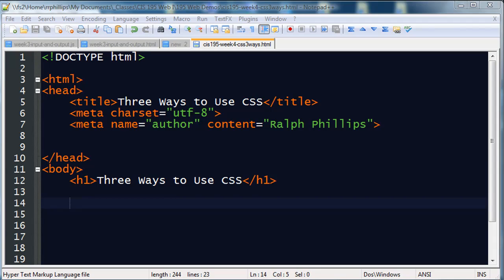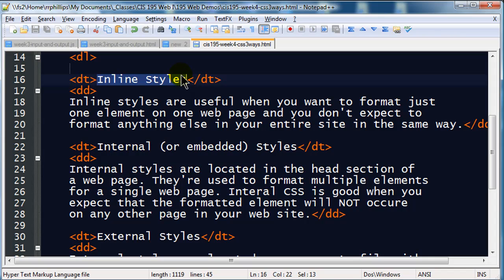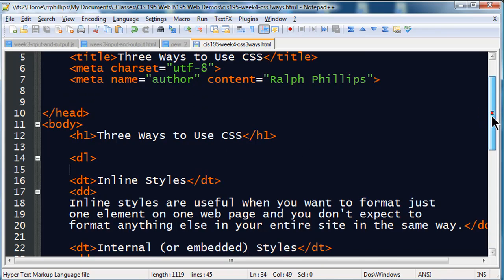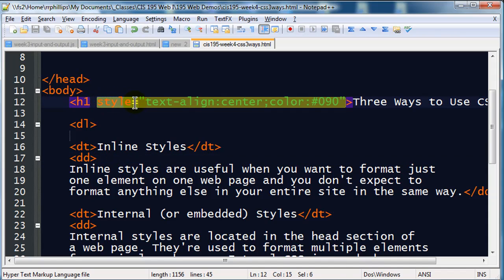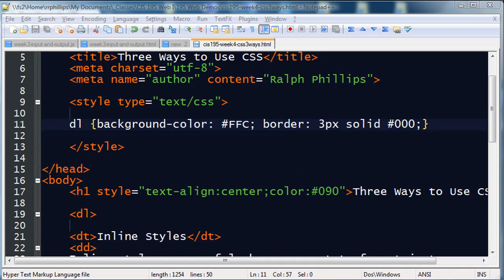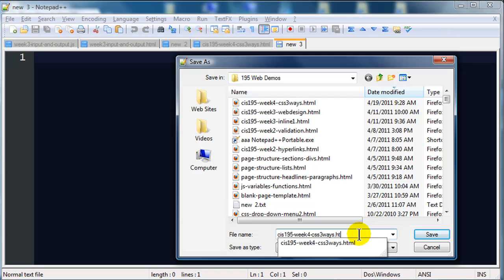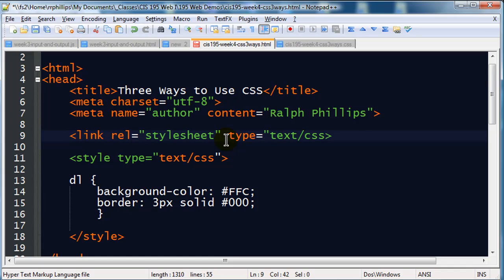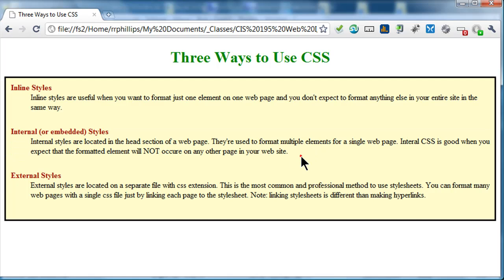Three Ways to Use CSS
Use CSS, or stylesheets, in three different ways: inline, internal, or external. Each has their own benefits and popularity.